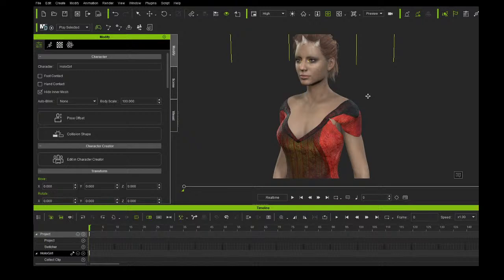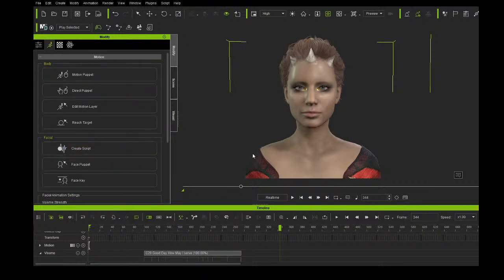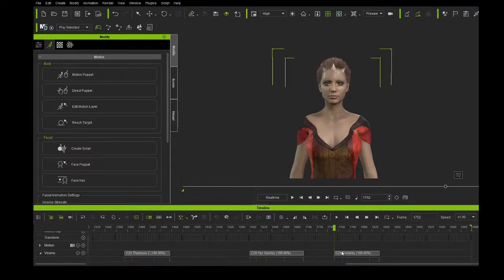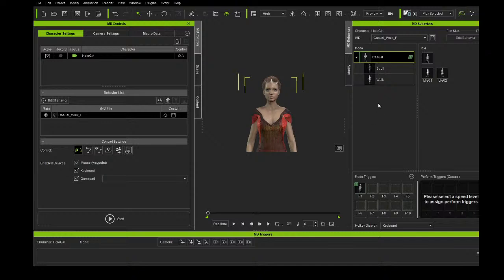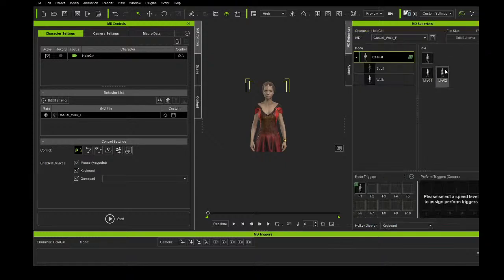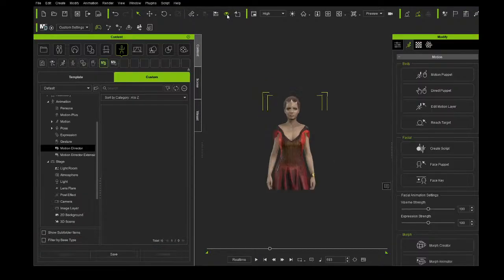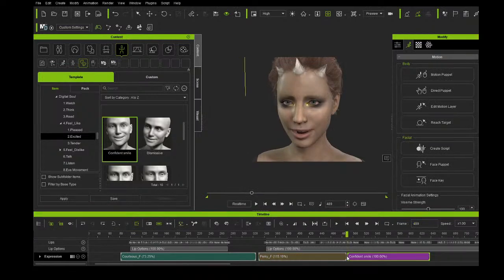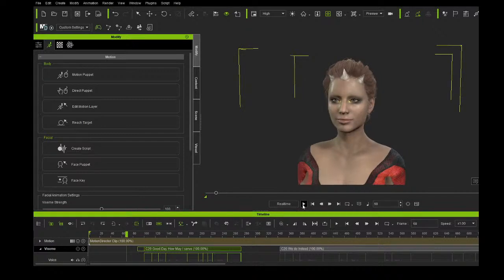Heir to the Empire - New Animation Features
This week, I'll be trying out the new animation features included with iClone 8 to bring a holographlic Zebrak girl to life. She'll be in the cantina for Chapter 20!